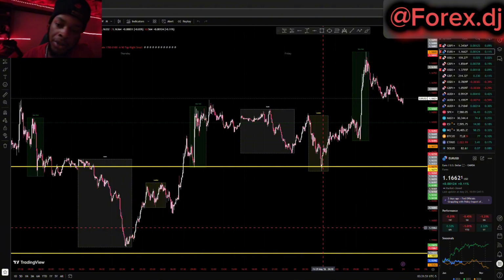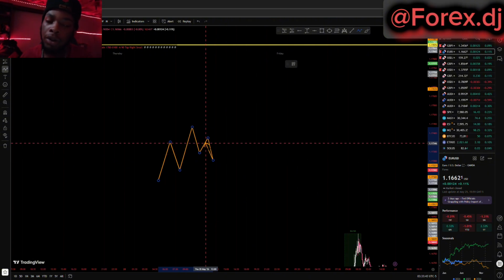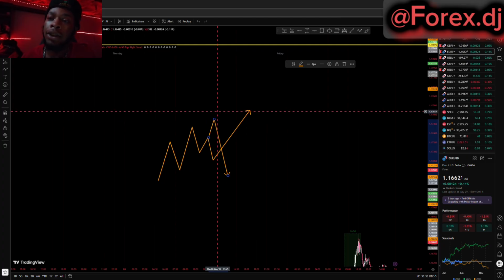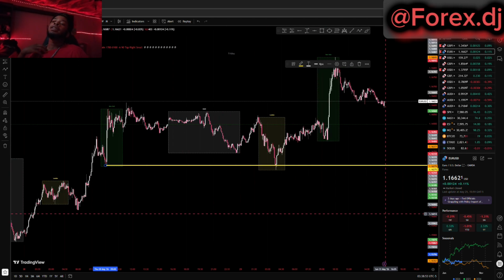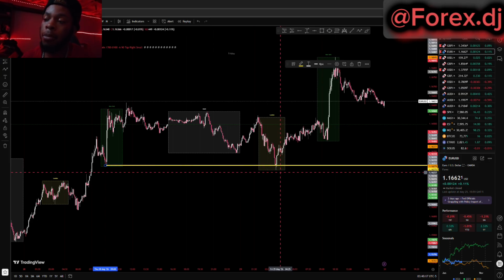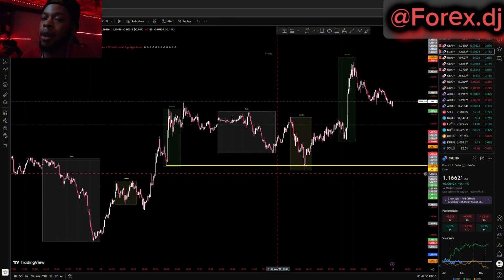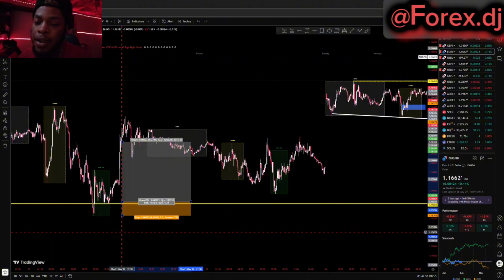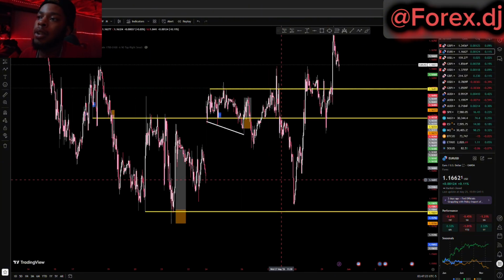How to properly use liquidity sweeps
TELEGRAM link in Instagram BIO or comment trading